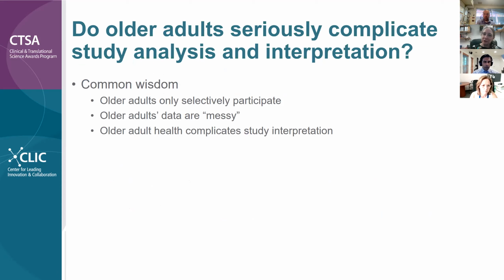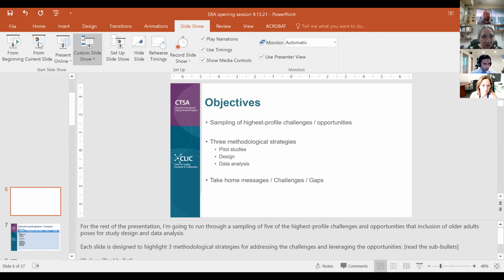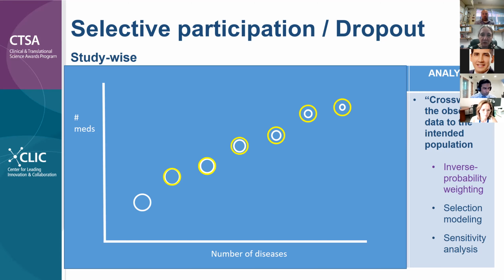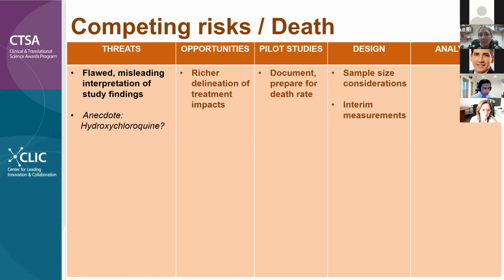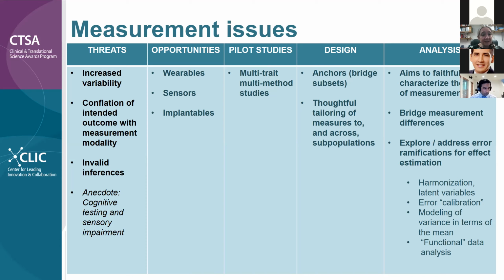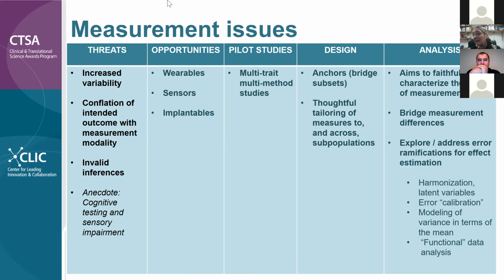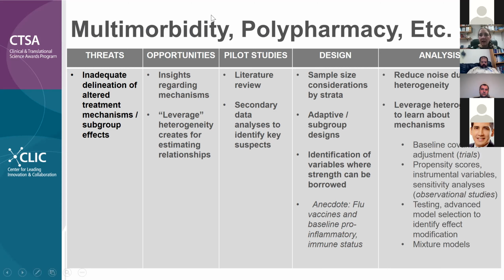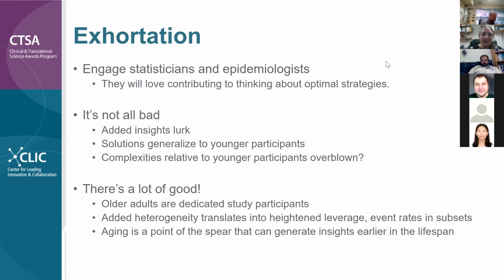Addressing Common Statistical Issues in Aging Research. Presentation by Dr. Karen Bandeen-Roche.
Epidemiology and Biostatistics of Aging (EBA) Training Program Zoom meeting presentation and discussion led by Karen Bandeen-Roche, PhD, on September 13, 2021.  EBA is supported by NIH/NIA T32AG000247.